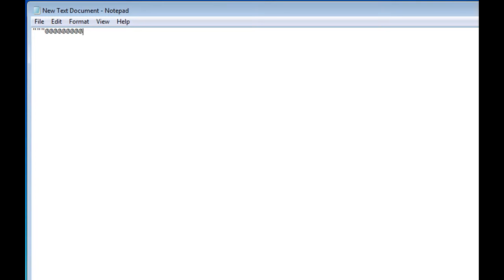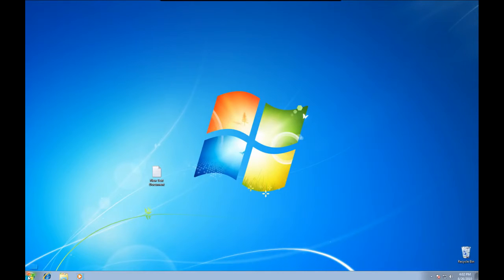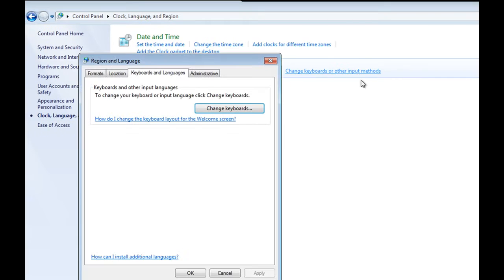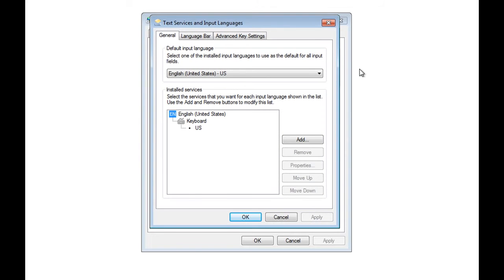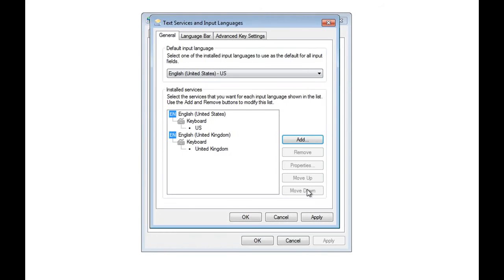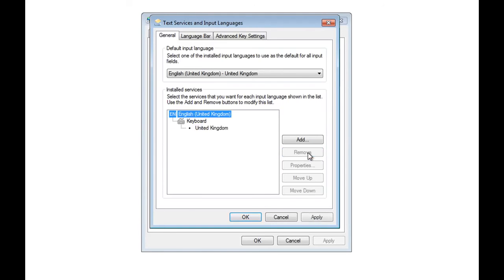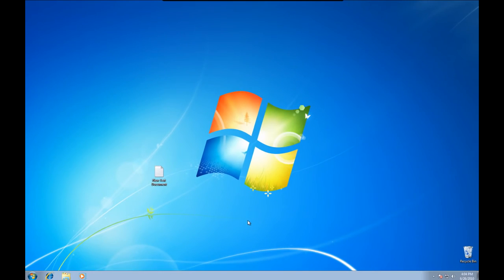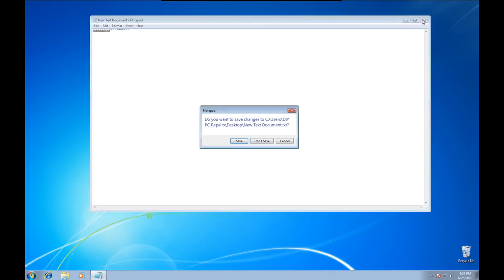How To Change Your Default Keyboard settings in Windows 7 and Vista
Having problems with your keyboard?

How to change your default keyboard layout within Windows 7 and Windows Vista.

This is a keyboard problem that a lot of non US computer users run into when using a new computer or one that is newly formatted.

Users find that some of the keys on the keyboard don't seem to match what is appearing on the screen in front of them when pressed. The two main keys are the @ and "(2) which switch places.

What is happening is that by default, Windows will setup a US keyboard layout at install which when used on a physical UK keyboard doesn't match up the @ and ".

This is a really quick and easy problem to solve which just requires a couple of settings to be changed within Windows.